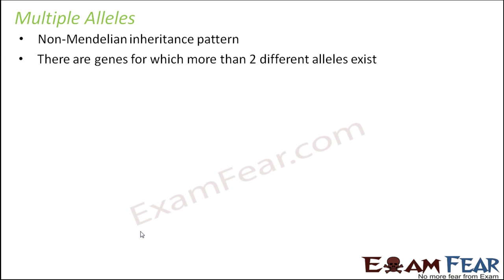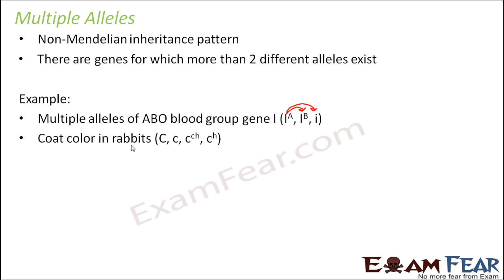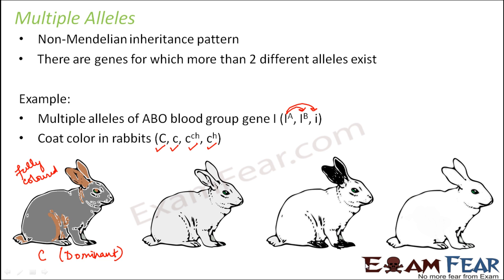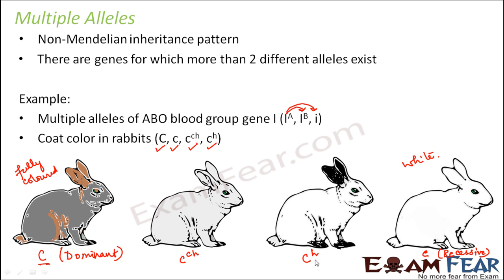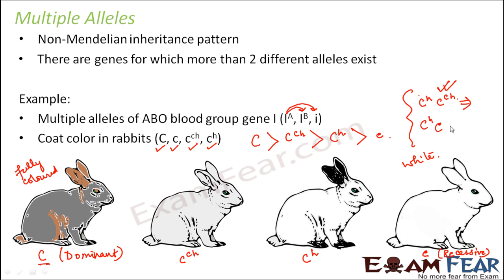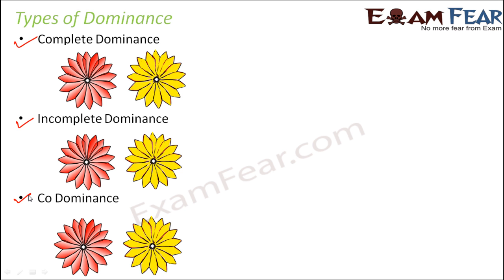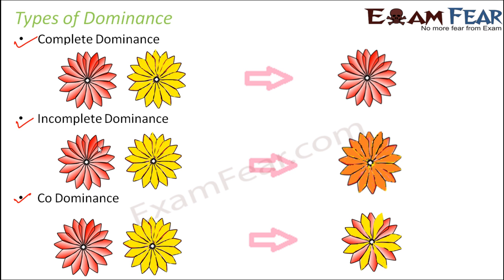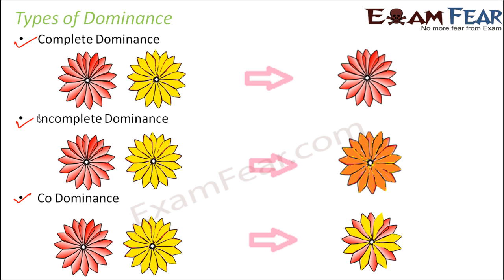Biology Inheritance Principle part 15 (Multiple Alleles) class 12 XII